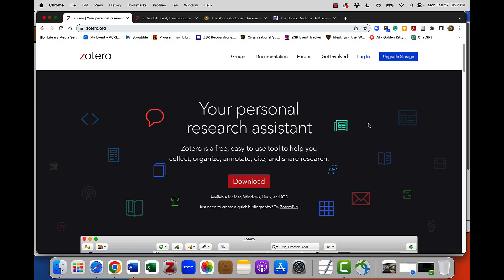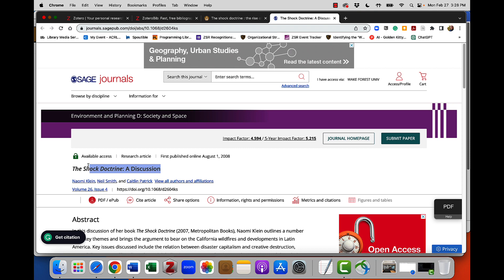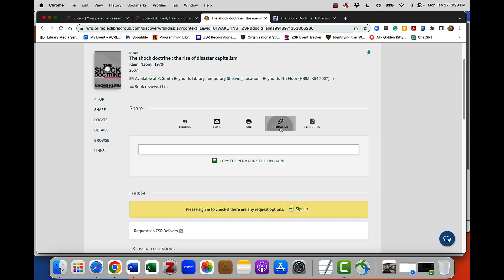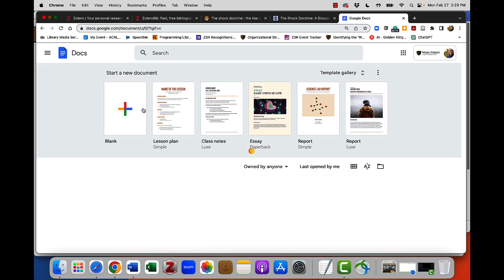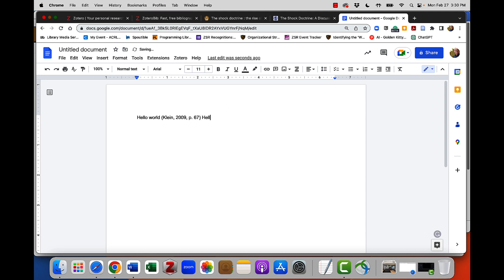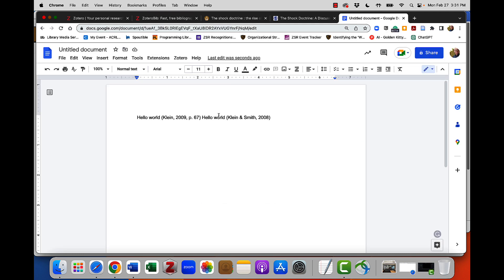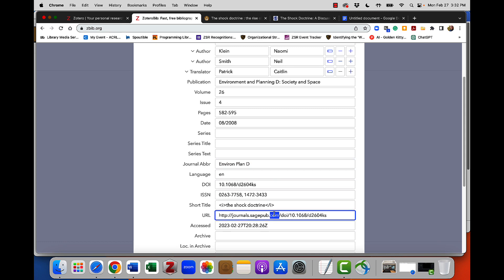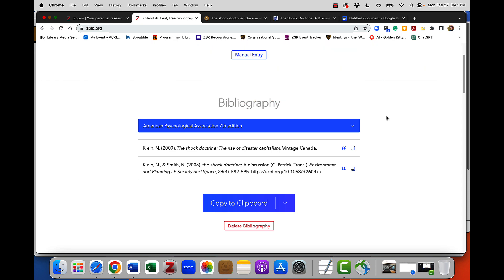Using ZoteroBib (zbib.org)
Getting started with the web-based citation tool, ZoteroBib (zbib.org)